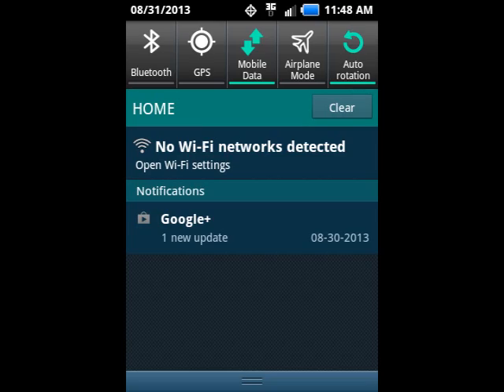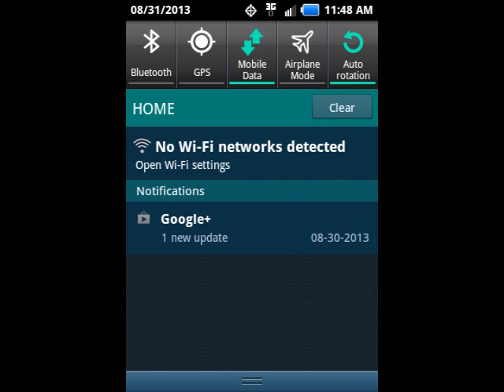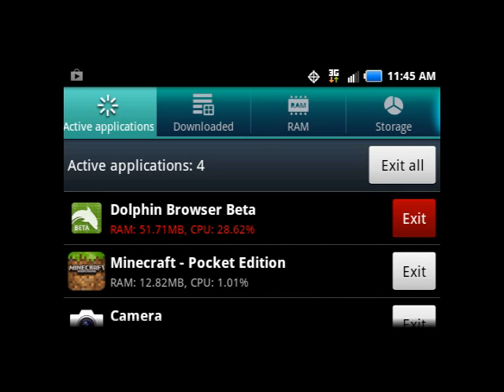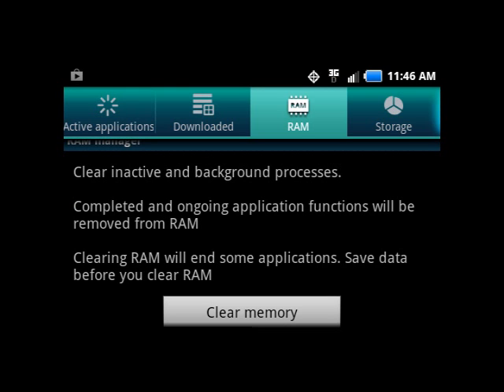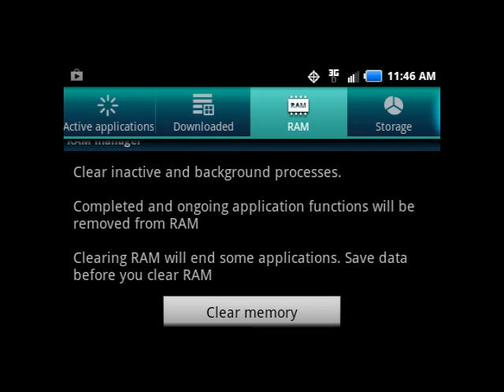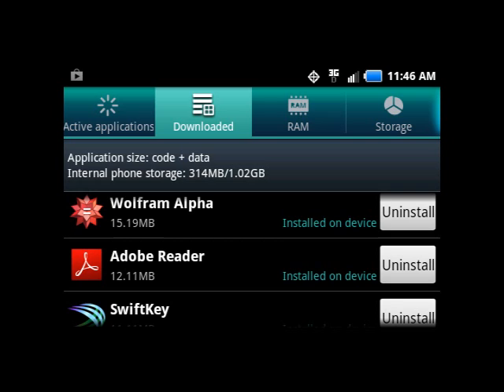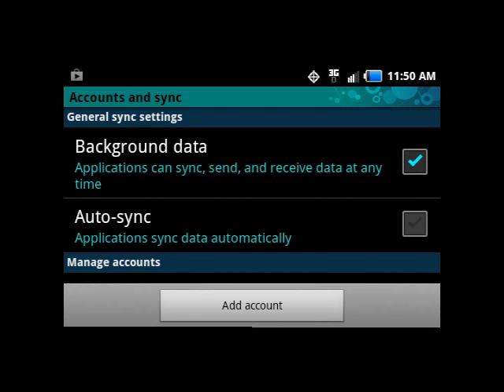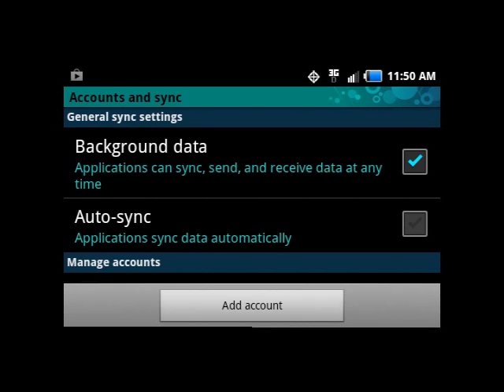FIX Slow, Frozen, Android CRASHES 💥 Cache/RAM TIPS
This video has been updated, to include Optimize feature in new Samsung phones (Settings ➡️ Device maintenance):

Slow, bogged down Samsung Android? Let's fix it! The tips in this video cover cache, RAM and configuration in Task Manager and Settings. Check WiFi, GPS, Applications management, Sync and Account Manage (Google). And no, adding yet another app is NOT the answer!

People often get "App Happy," downloading and running dozens of apps simultaneously, sapping precious processor power (CPU), draining battery life, and bloating the RAM. So if your Samsung Galaxy phone or Nexus tablet is freezing up, check out this vid.

Also, remember to clear your cache when browsing. This prompt is automatic when closing Dolphin; it's in the menu settings in Firefox. For the latest features, I prefer using the Beta versions of both of these browsers. Get them, and all apps, in Play Store.

This video has closed captioning CC for the hearing impaired.

For best value Samsung & LG phones (cheap refurbs) and monthly phone/data plans, I've used Straight Talk & TracFone for 10 years: